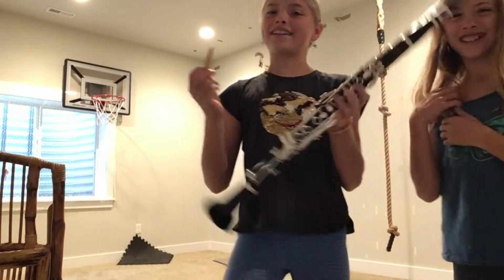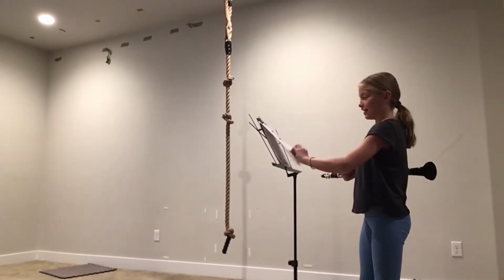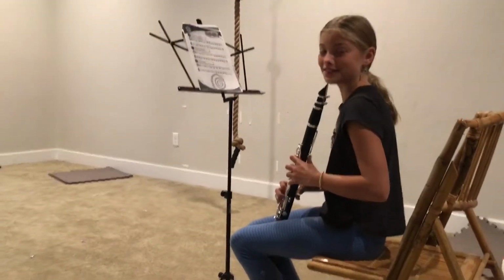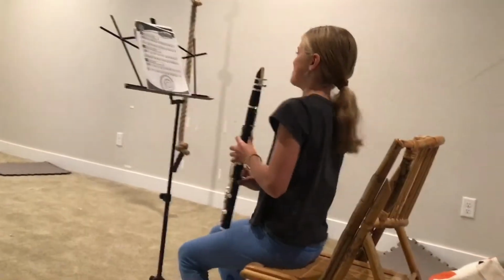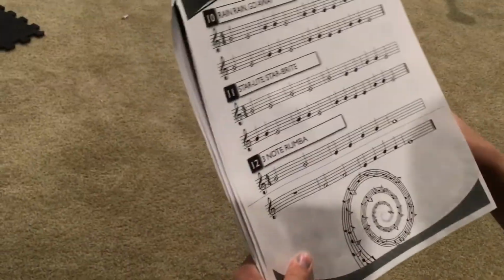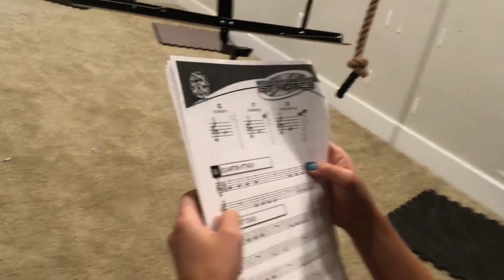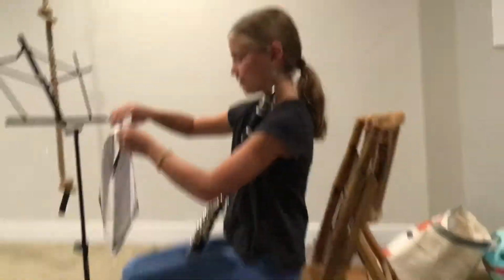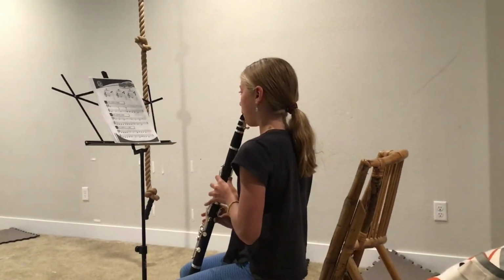Playing a clarinet